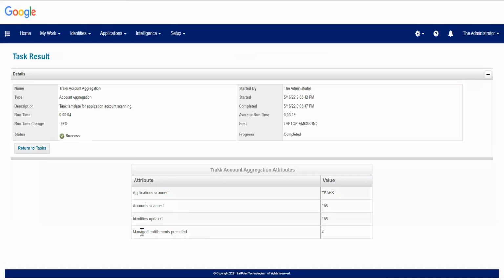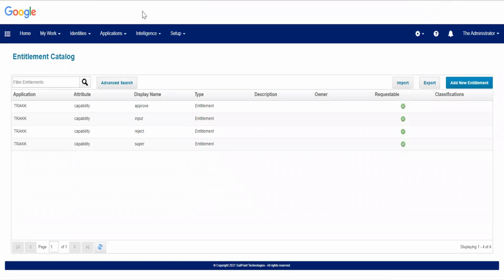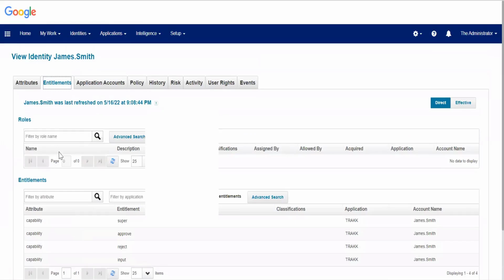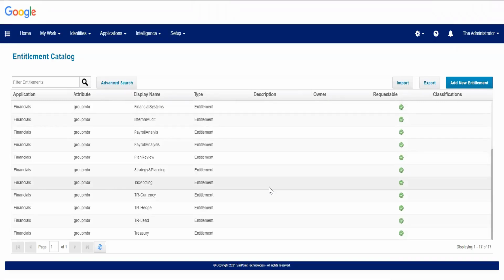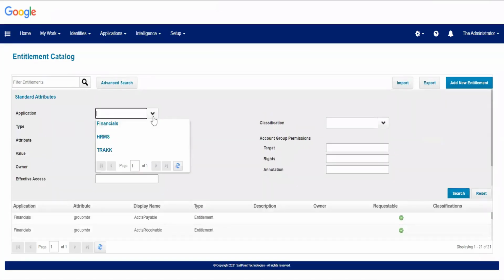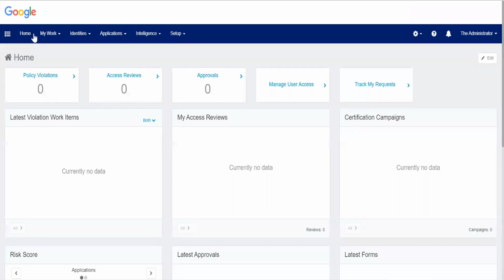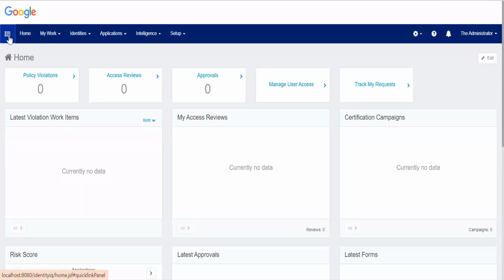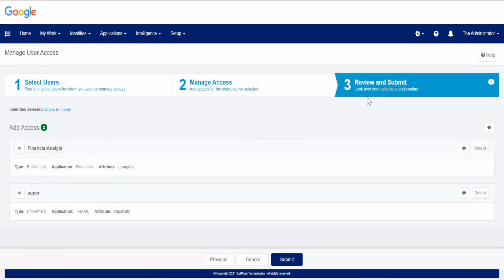Sailpoint Entitlement Management | Database Onboarding in Sailpoint | SailPoint Online Tutorial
To learn this SailPoint Online Tutorial in full and, at best, enrol yourself.

Topics covered in this video tutorial are:
Sailpoint 1. Entitlement promoted for manager; refresh to see entitlements.
2. By default, end users can request entitlements, which can be disabled.
3. Define group members and access in the concentration schema.
4. Save changes, then go to the task result for financial account aggregation.
5. Select options
 promote manager attribute, delete deleted account, and disable optimization.
6. Enable manager multivalued for the application, not for the schema or user.
7. Entitlement catalog shows only unique access types.
8. Filter by application name to see specific access; finance application has 17 types.
9. End users can request access, which will go through the approval process.
10. SalePoint creates automatic tickets in ServiceNow for provisioning requests.